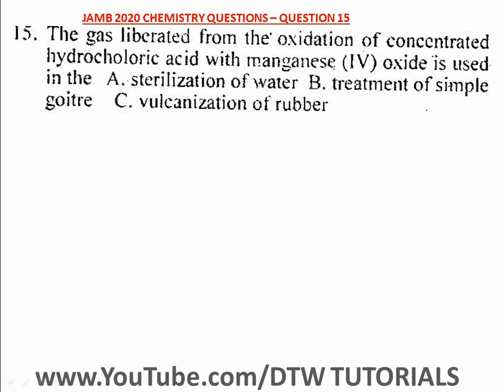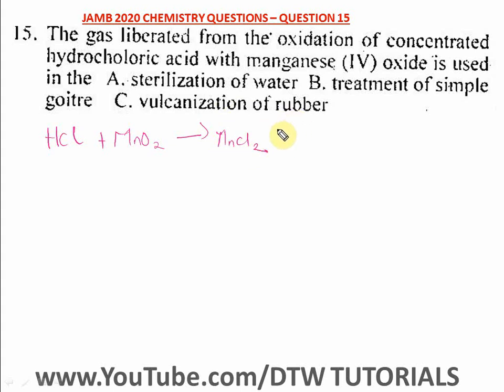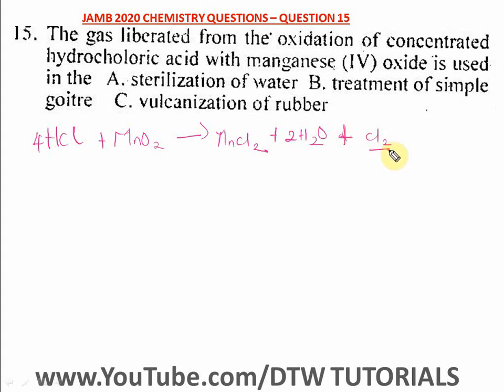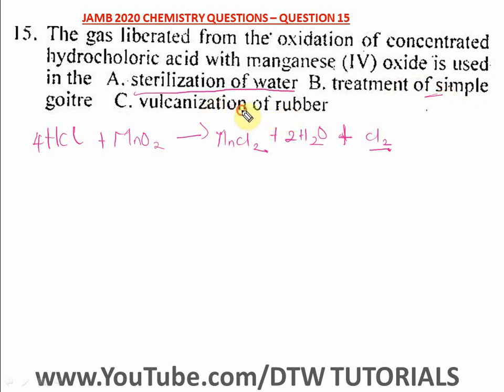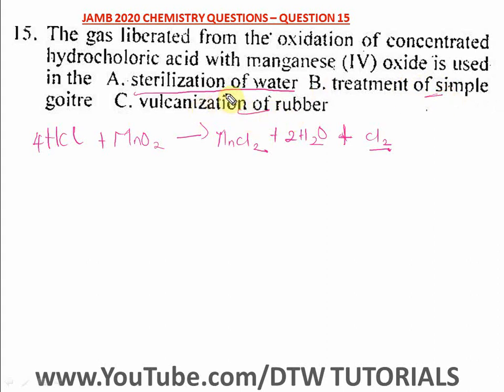JAMB Chemistry - Oxidation of Concentrated HCL